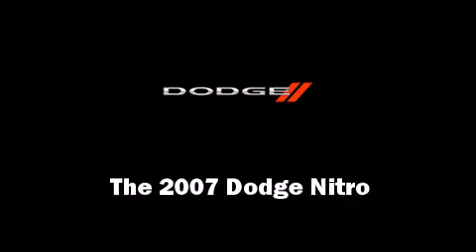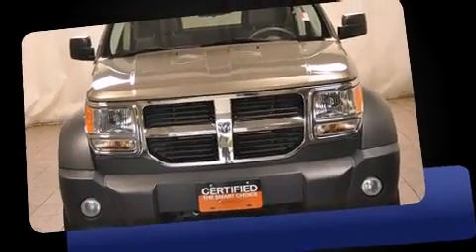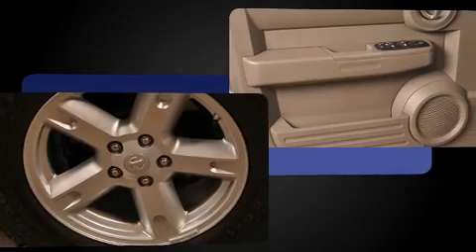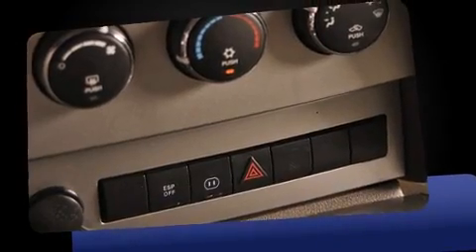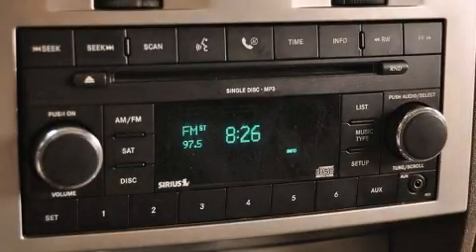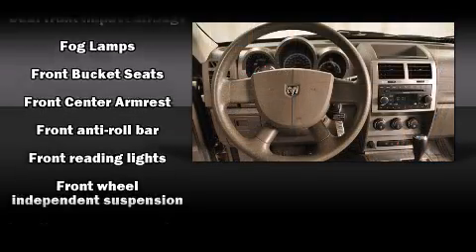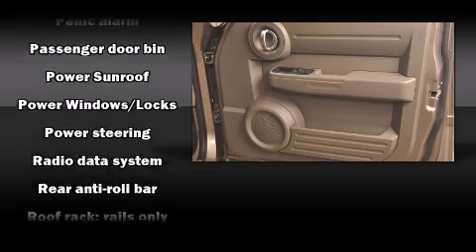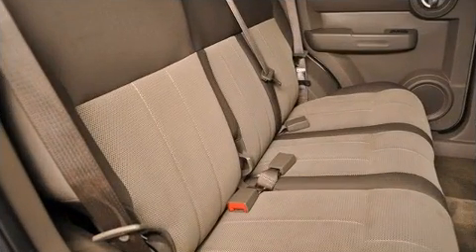2007 Dodge Nitro SXT 4 Wheel Drive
Fred Martin Superstore
3195 Barber Road
Exit 16 Off I76/Route 224 and Barber Rd
in Barberton-Norton, OH 44203

Come test drive this 2007 Dodge Nitro. It features four-wheel drive capabilities, a durable automatic transmission, and a refined 6 cylinder engine. Top features include power windows, a rear window wiper, front and rear cupholders, 1-touch window functionality, front bucket seats, remote keyless entry, a roof rack, and much more. Audio features include a CD player with MP3 capability, and 6 well positioned speakers. Passengers are protected by various safety and security features, including: dual front impact airbags, head curtain airbags, traction control, brake assist, a panic alarm, and 4 wheel disc brakes with ABS. Electronic stability control ensures solid grip atop the road surface, no matter how challenging the driving conditions. It also arrives with a Carfax history report, providing you peace of mind with detailed information. We offer competitive pricing, and the area's best shopping experience. Please don't hesitate to give us a call.